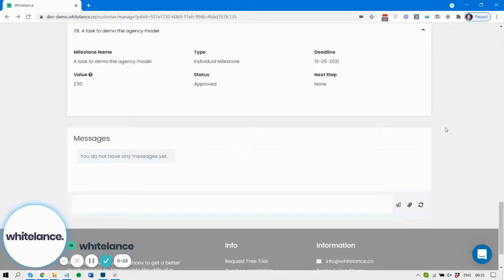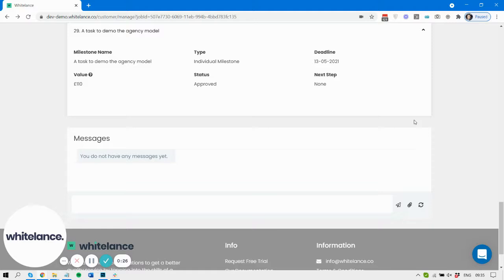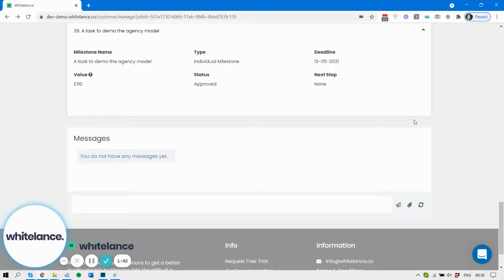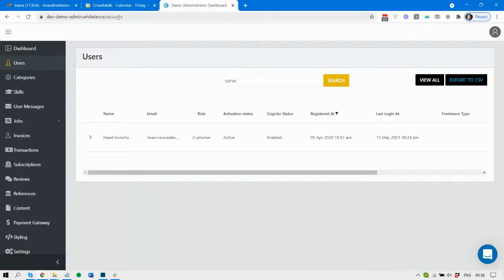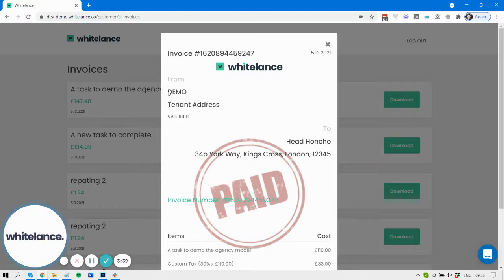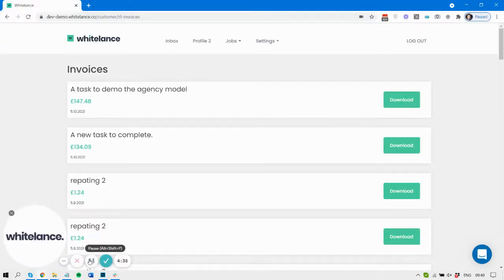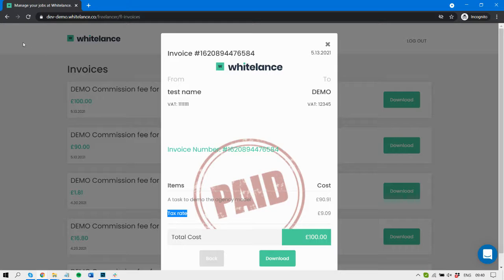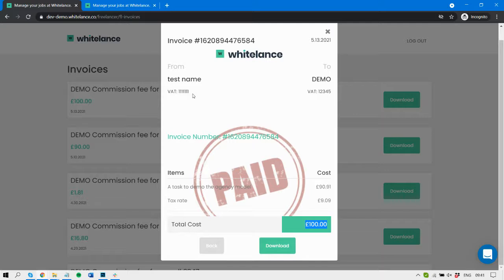Marketplace functions as Agency Feature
This video guide describes a new feature that we have added to our white label marketplace platform that allows a marketplace owner to operate their platform using an agency model.

Using this model the marketplace owner charges a premium on the freelancers' wage, which they then receive.